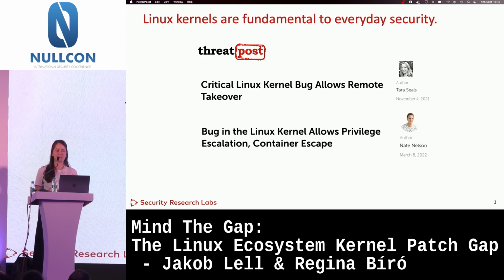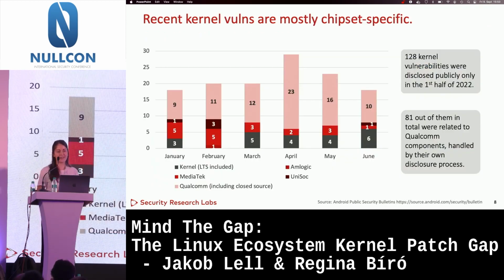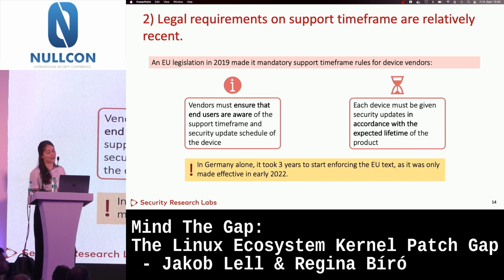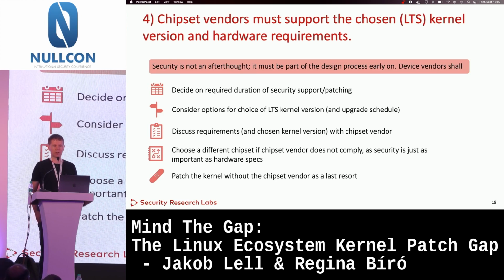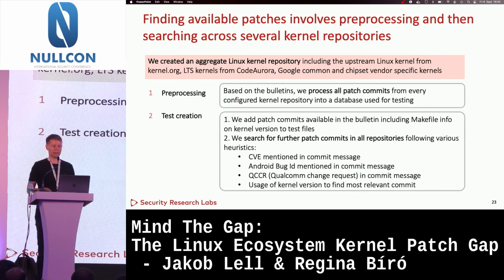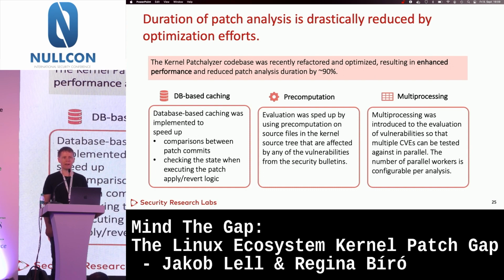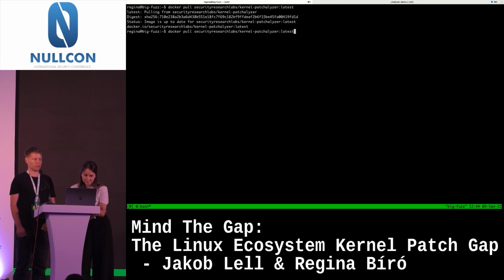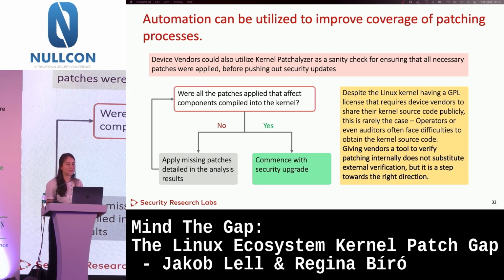Mind The Gap - The Linux Ecosystem Kernel Patch Gap by Jakob Lell & Regina Bíró | Nullcon Goa 2022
The Linux kernel underpins most of today’s technology ecosystem from IoT to cloud. Critical kernel patches are missing from many Linux applications.

In this presentation we outline the patching challenges arising from the Linux ecosystem’s fragmented nature:

We show that the process of assessing the patching status of a Linux kernel source code tree can be automated, significantly reducing the overhead of keeping Linux devices and distros secure. We also release and showcase tools that anybody can use to test the patch-completeness of kernel source trees and hope to enable better patch hygiene.

We finally discuss overcoming some interesting engineering challenges encountered during the automation, such as handling millions of git commits within minutes. The results can be useful for independent evaluation of the patching process.